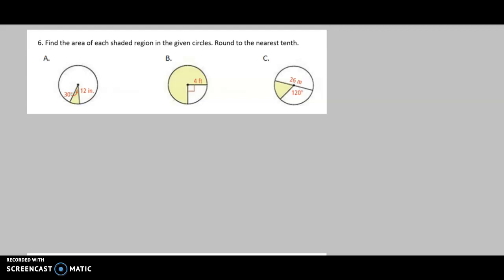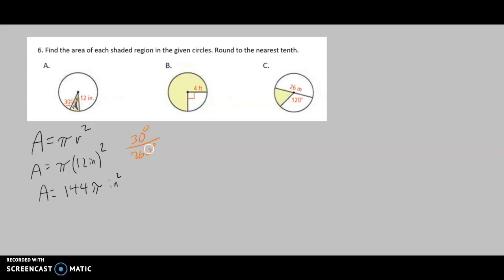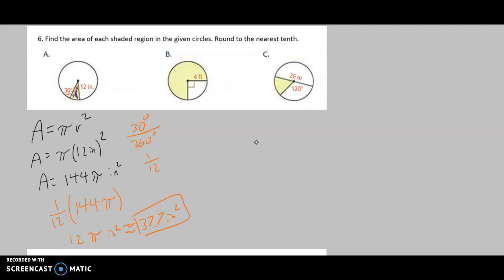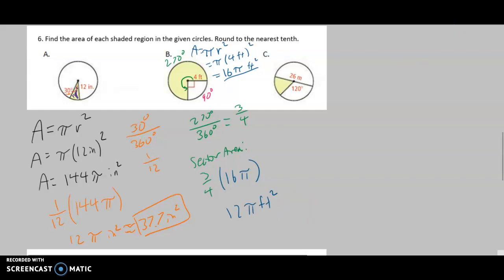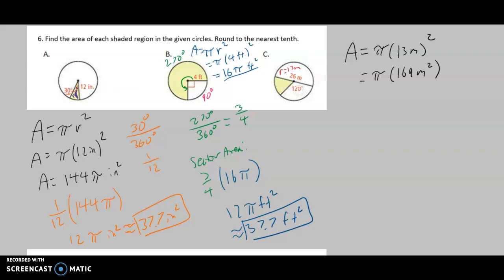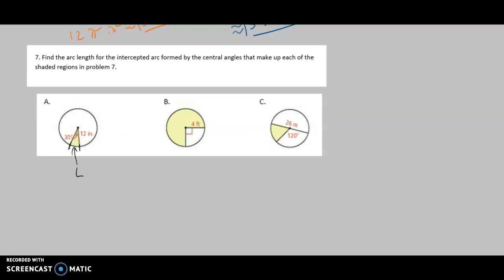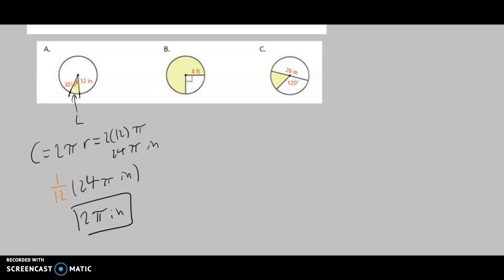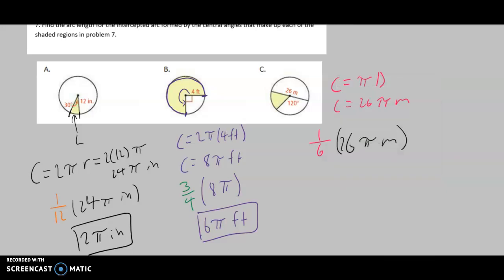Circles Test Review Numbers 6 & 7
Number 6 Part A: 00:05
Number 6 Part B: 04:12
Number 6 Part C: 07:21

Number 7 Part A: 10:22
Number 7 Part B: 12:41
Number 7 Part C: 13:55